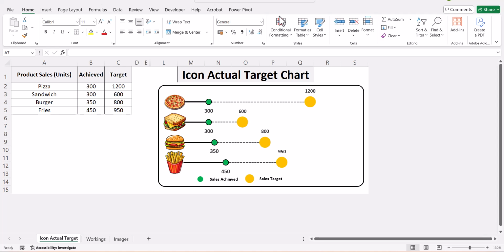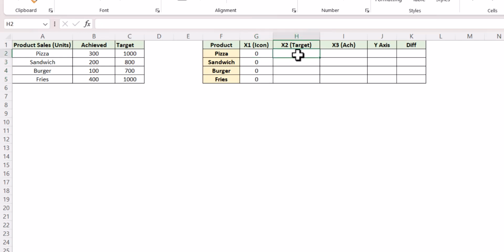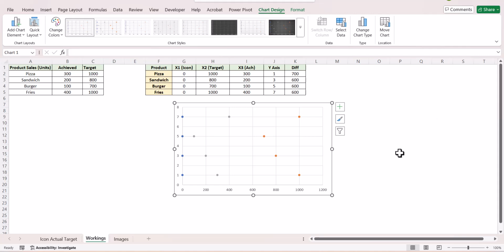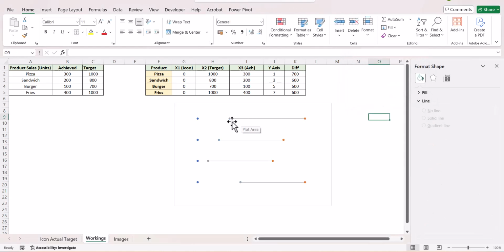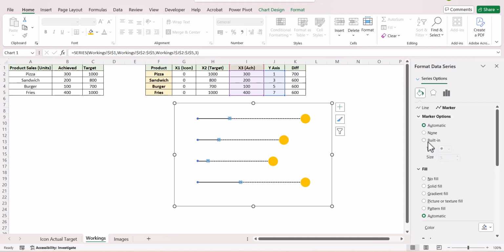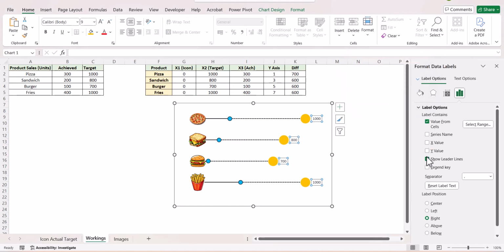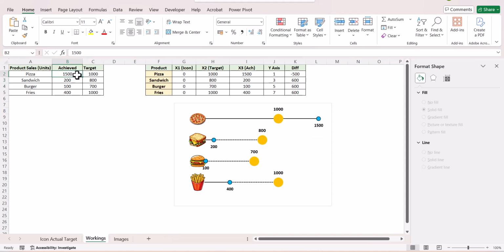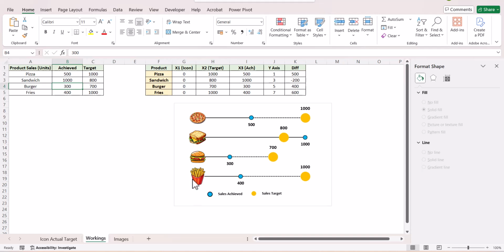Icon Actual Target Chart in Excel| Excel Dashboards | Excel Charts | Excel Tutorial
excel shorts
excel tutoring
excel formula
ms excel
excel tricks
developer excel
excel tips and tricks
data entry
advance excel
excel formula hacks
excel tutorial
excel vlookup
print titles in excel
short excel
data tab
excel formulas
excel shortcut